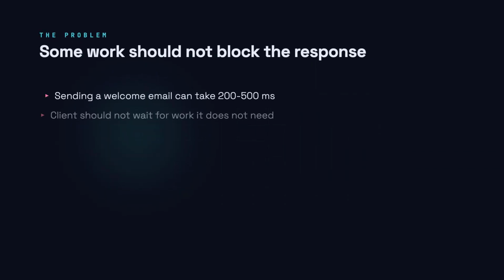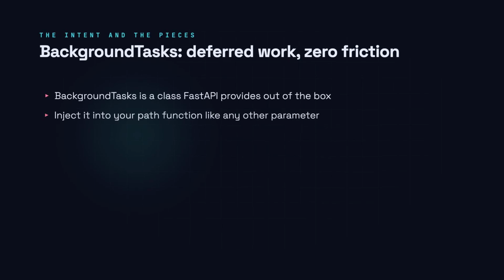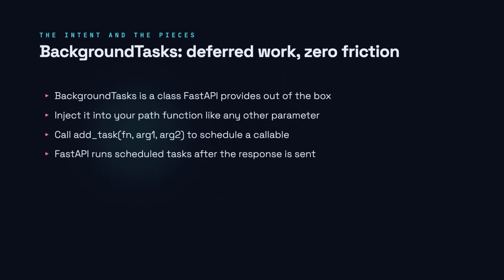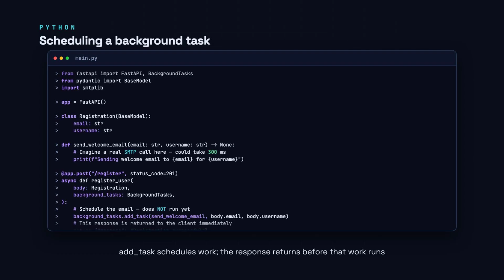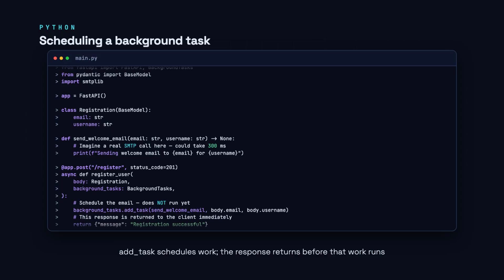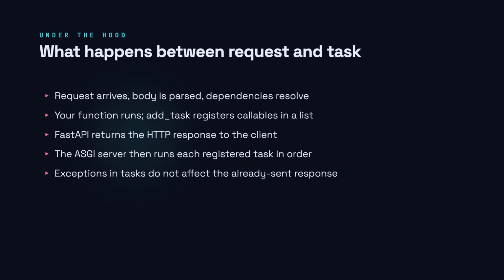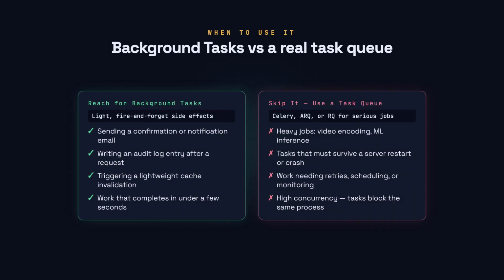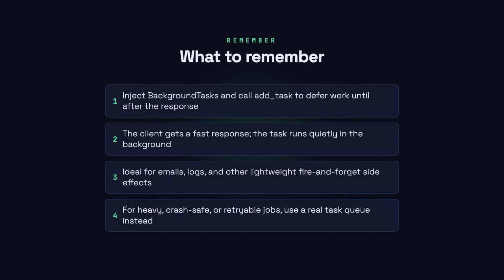Background Tasks - FastAPI for Developers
Background Tasks - part of FastAPI for Developers.

In this lesson:
- Inject BackgroundTasks and call add_task to defer work until after the response
- The client gets a fast response; the task runs quietly in the background
- Ideal for emails, logs, and other lightweight fire-and-forget side effects
- For heavy, crash-safe, or retryable jobs, use a real task queue instead

Chapters:
0:00 Intro
0:14 Some work should not block the response
0:40 Analogy
1:02 BackgroundTasks: deferred work, zero friction
1:30 Scheduling a background task
2:14 What happens between request and task
2:49 Background Tasks vs a real task queue
3:18 Recap

Module: Structure & Requests